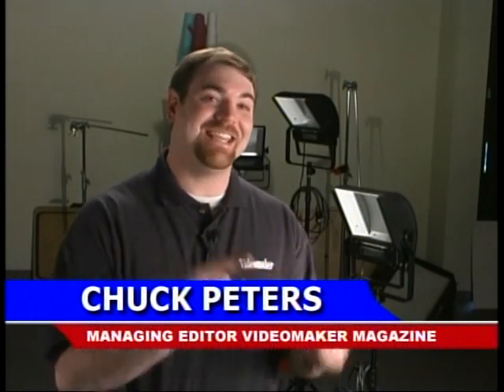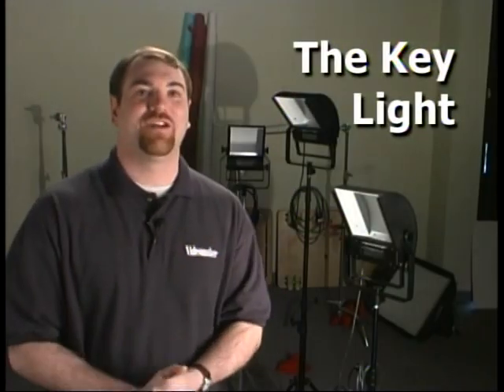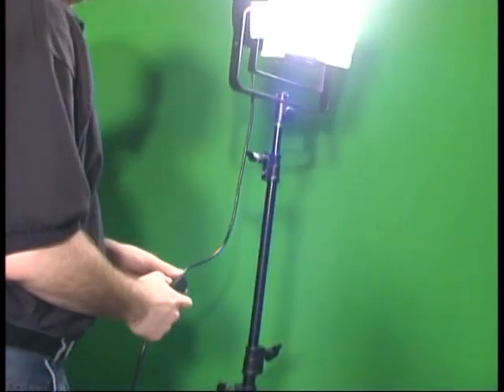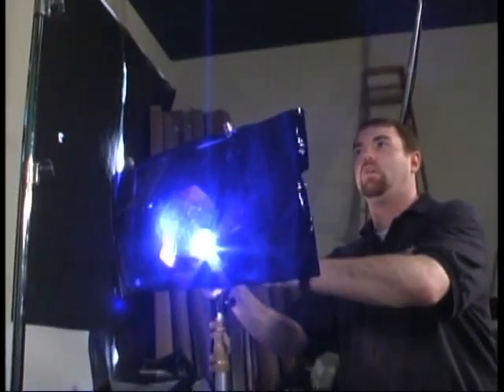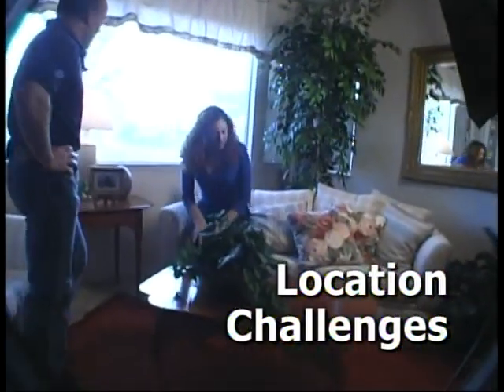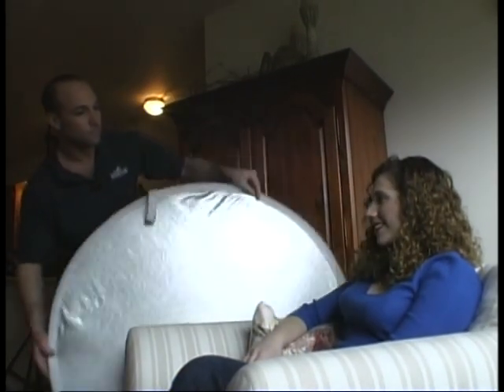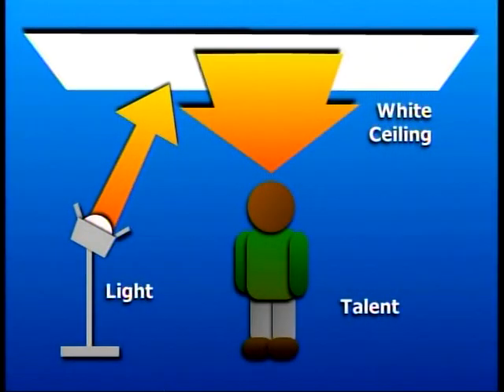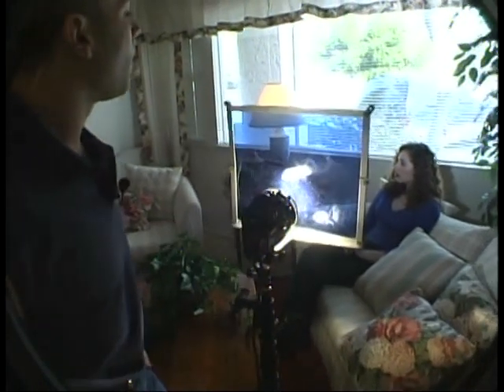Light It Right - Segment 2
Segment 2 of 3 on Lighting